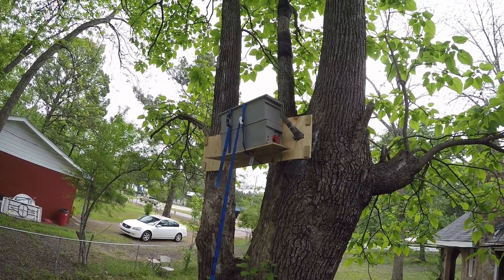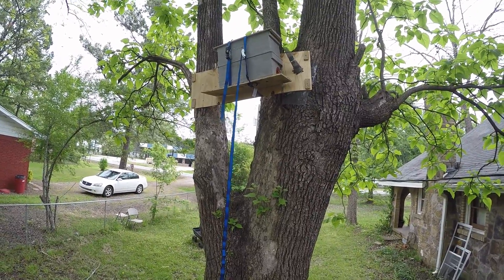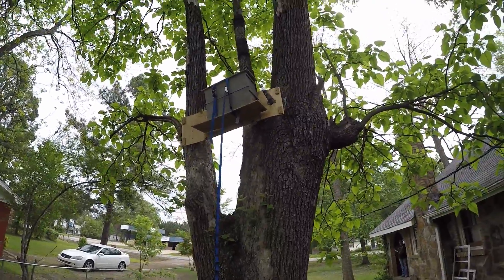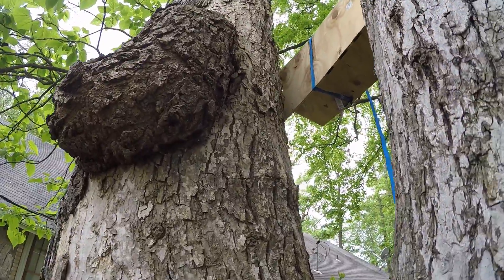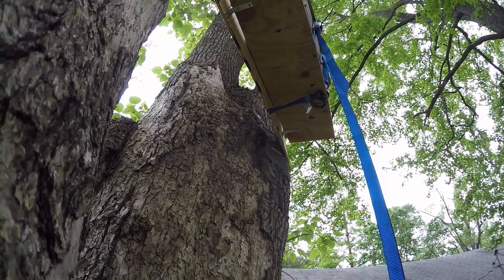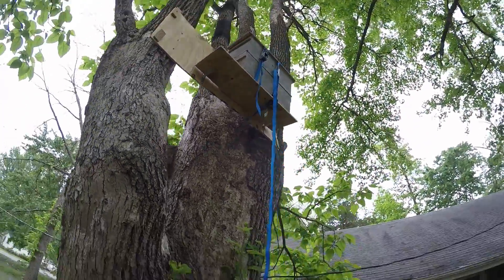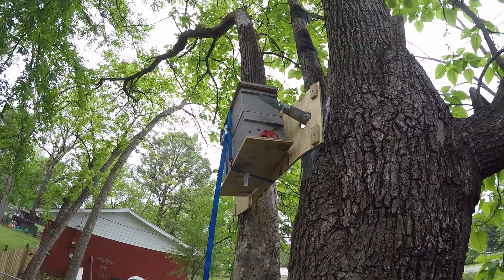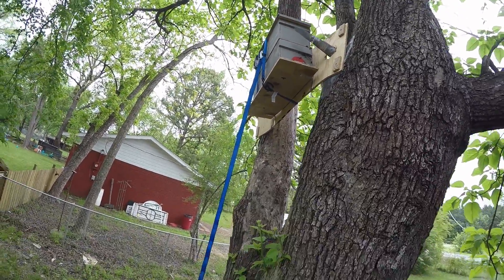Trap Out Day 6 - Oppelo, AR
This is the sixth day and the activity at the hive appears normal. It doesn't appear as if any foragers are going back into the hive. I noticed very little to no activity in the cone and also didn't see any bees going in via any other entrances. I think this will end up a successful trap out. In 2 days I will replace the nuc with another one, and start a new hive in my apiary.